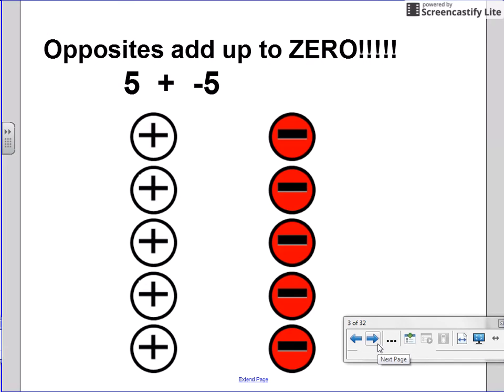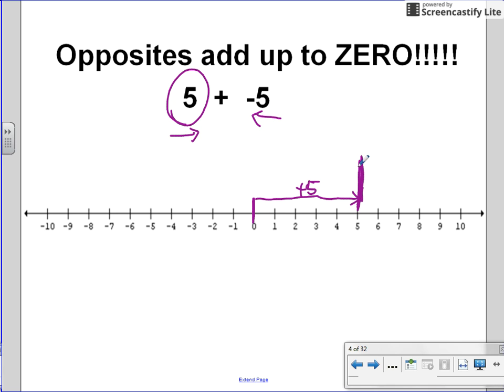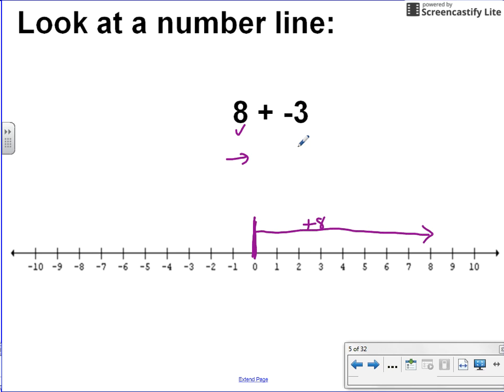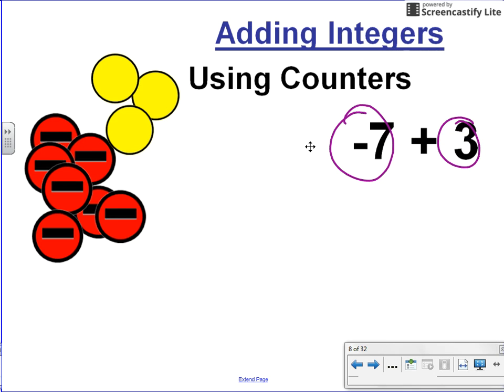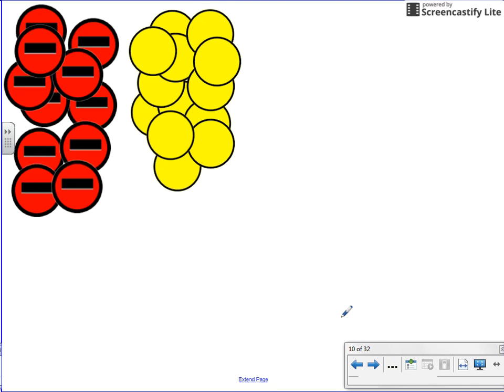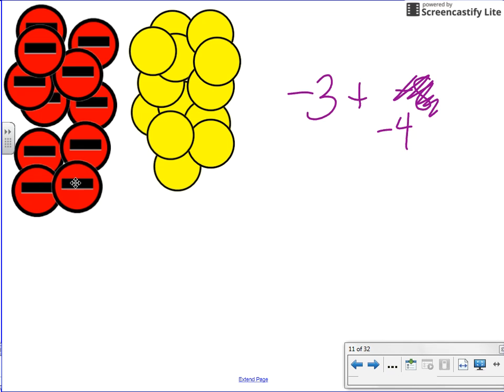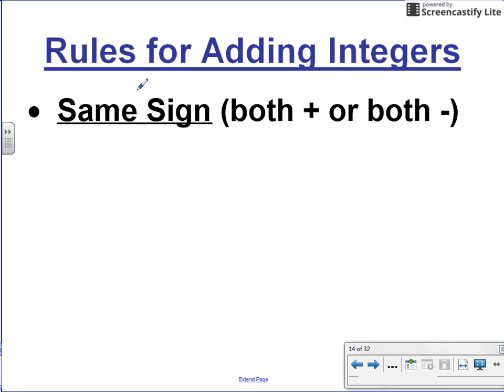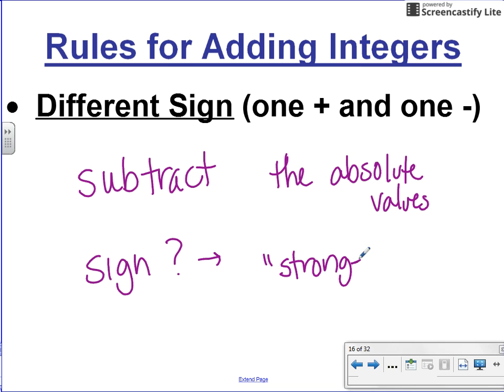01-04 Adding Integers part 1.webm